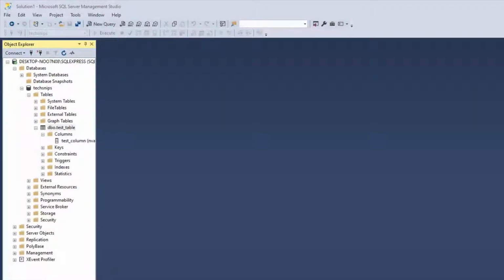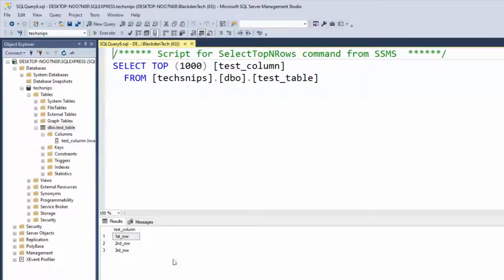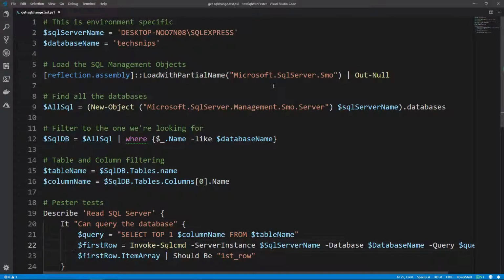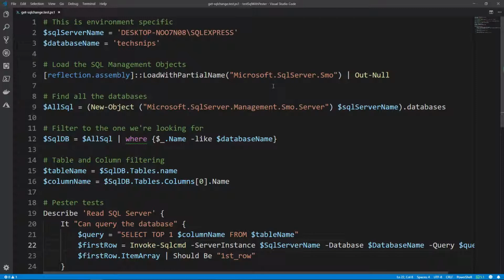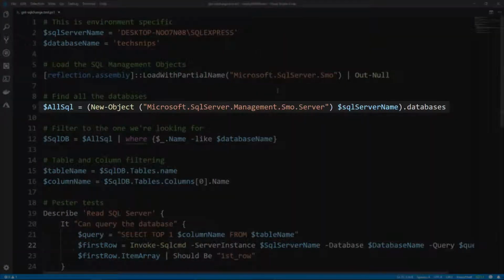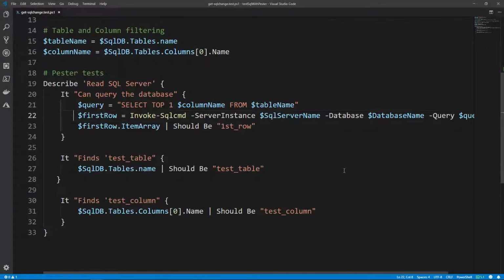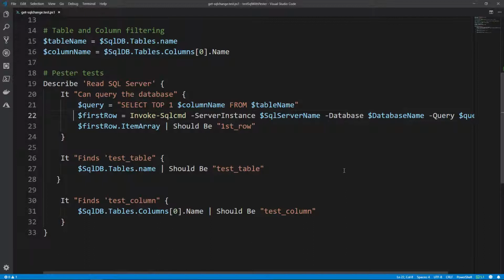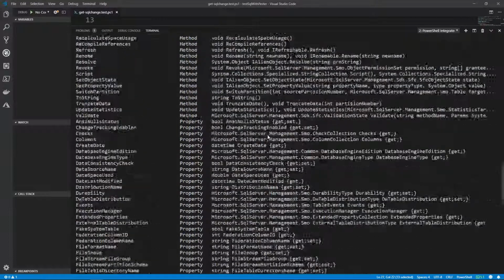How to test SQL database changes with Pester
Making database changes is tough. Fortunately with Pester, testing those changes is as easy as writing a unit test. In this snip, we'll go over how to run Pester tests on a database using  the SQL Management assemblies.

Prerequisites include:
SQL Server and the SQL Server Shared Management Objects